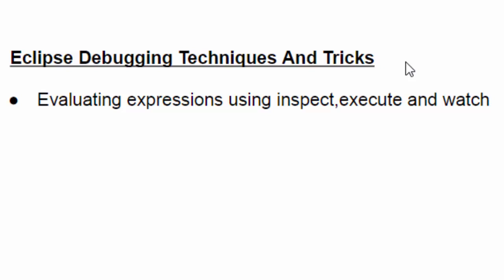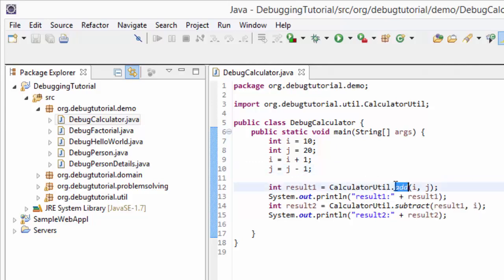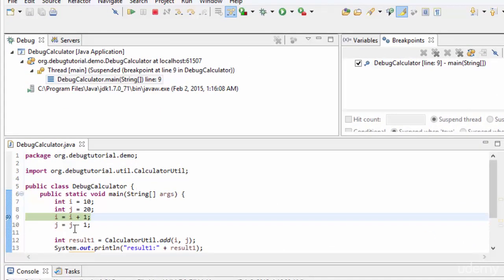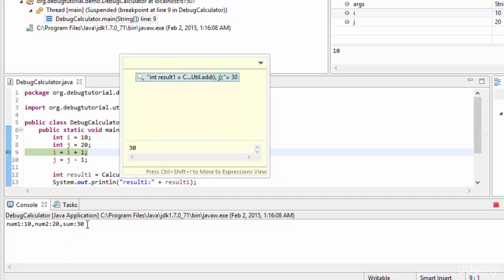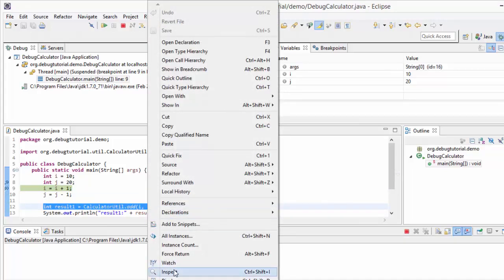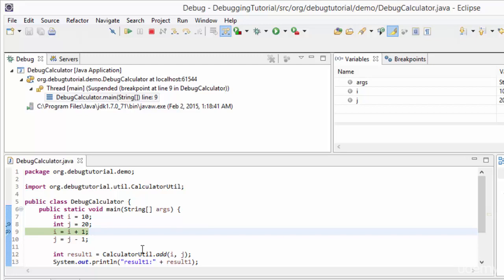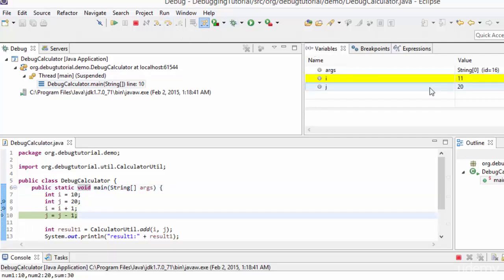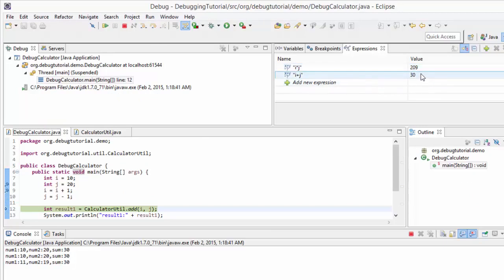How to debug Java in Eclipse | How to evaluate variables using Evaluate, Inspect and Watch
*Eclipse Debugging Techniques And Tricks*

✔ Debug Java programs using breakpoints, step controls, watch expressions, call stack
✔ Inspect, evaluate, and modify variables at runtime
✔ Advanced Eclipse features: conditional breakpoints, hit counts, drop-to-frame, step filtering
✔ Debugging Spring Boot, JSP, and Web Applications with Tomcat
✔ Remote debugging, Dockerized app debugging, microservice debugging
✔ Real-world debugging problem walkthroughs

➡ What You’ll Master in the Full Course:
➡ Practical debugging of Spring Boot REST APIs and microservices
➡ Eclipse-specific tools: detail formatters, display views, JSON inspection of objects
➡ Debugging in modern setups: Eclipse + Spring Boot 3.x + JDK 17+
➡ Sample scenarios with step-by-step solutions — from simple to production-level issues
📚 35+ focused lectures — complete hands-on learning for professional Java developers